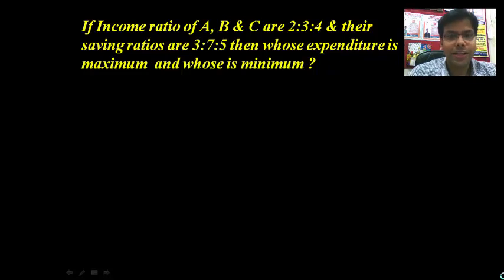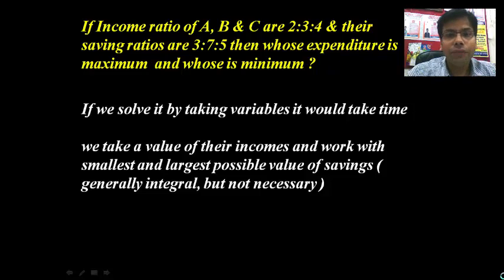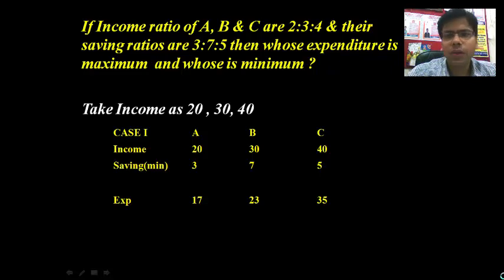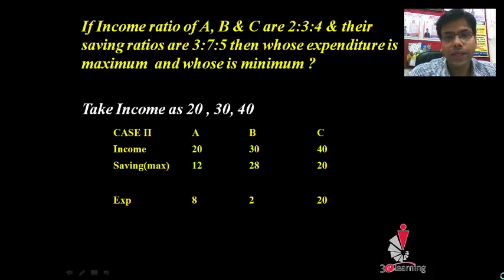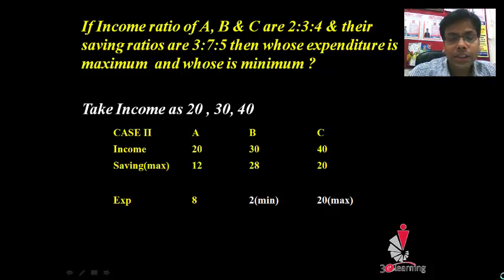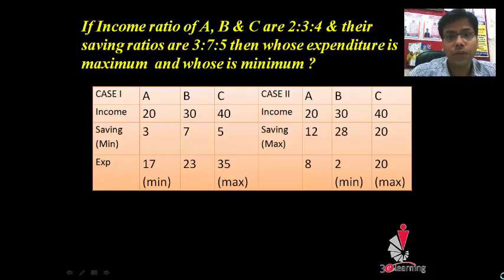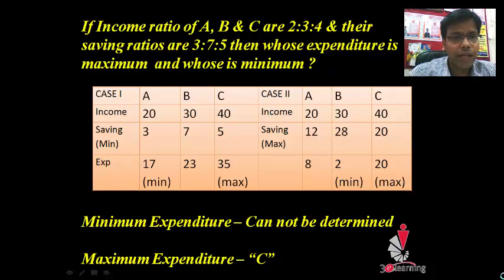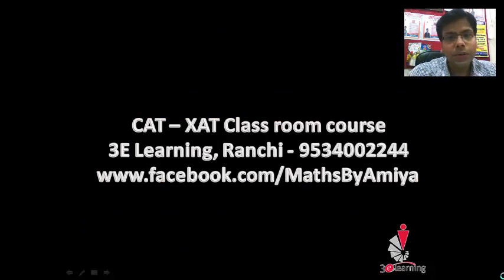Maths By Amiya Find Max or Min in Ratio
If Income ratio of A, B & C are 2:3:4 & their saving ratios are 3:7:5 then whose expenditure is maximum  and whose is minimum ?